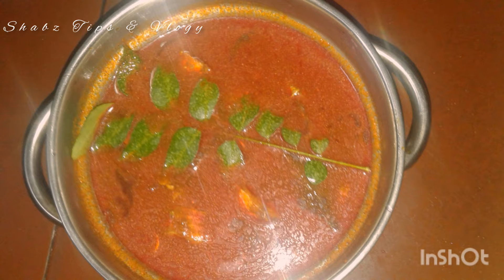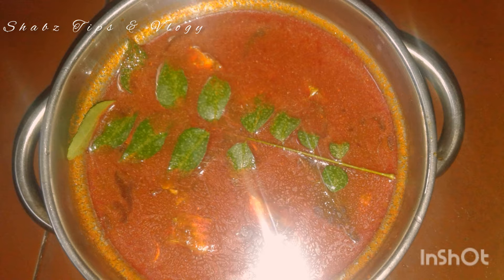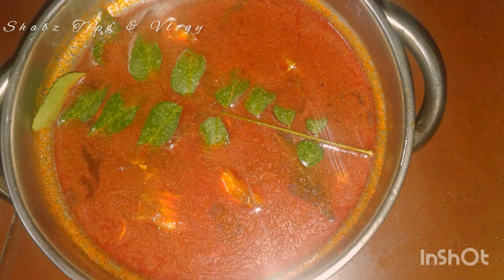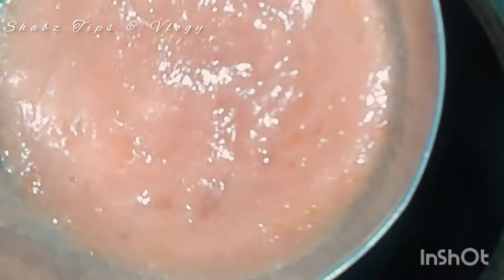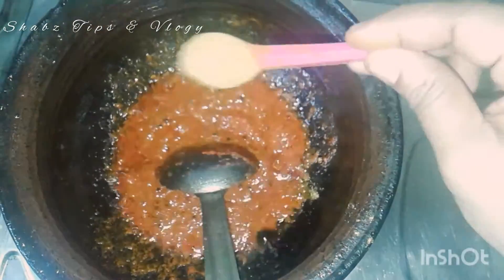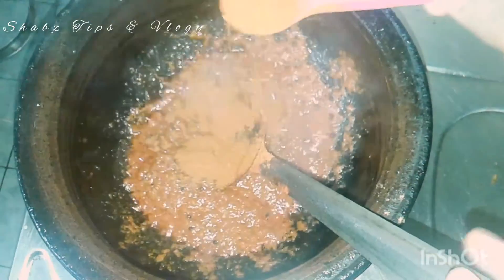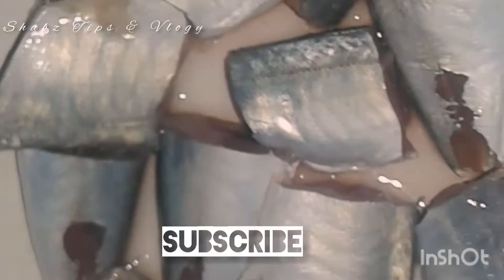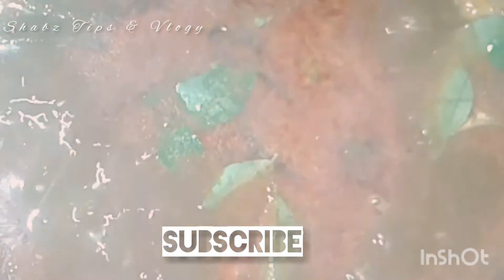Simple Fish Curry ///മീൻ കറി - മുളകിട്ടത്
Musician: ASHUTOSH